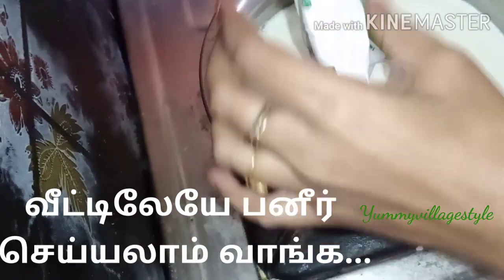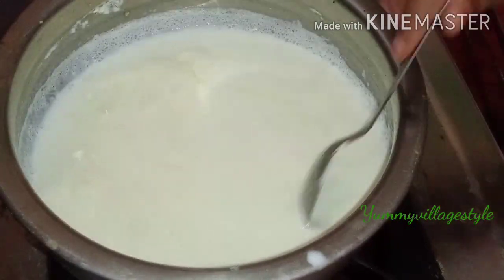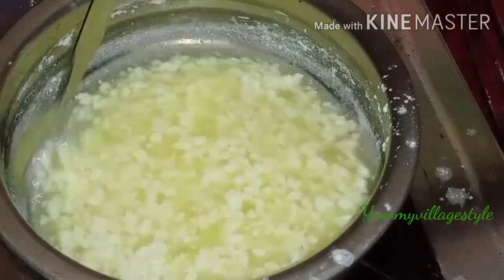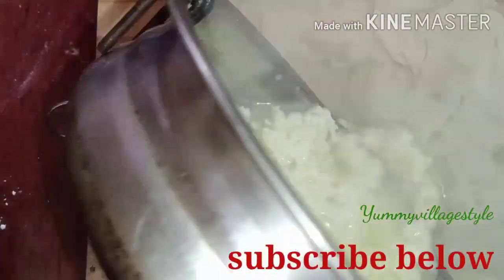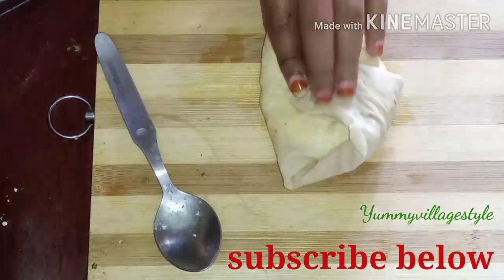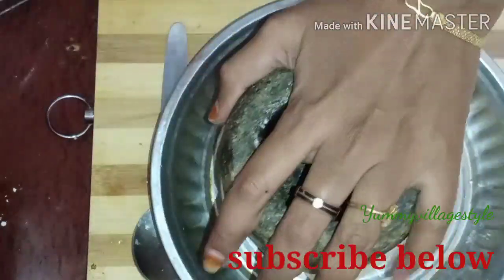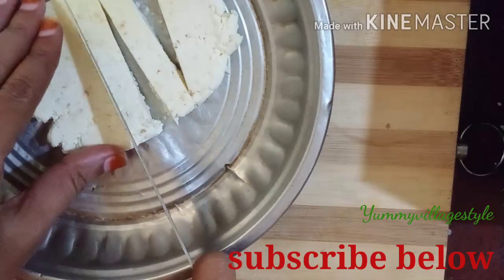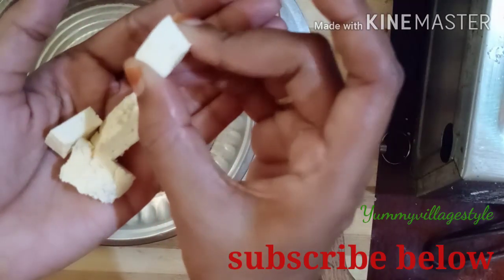வீட்டிலேயே பனீர் செய்யலாம் வாங்க... Homemade paneer..